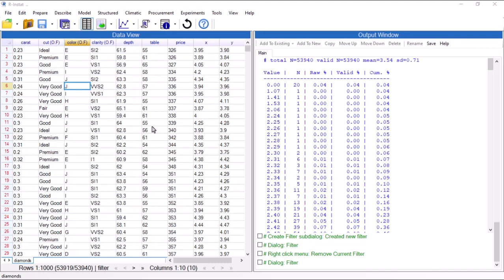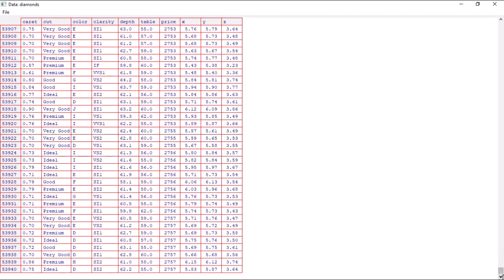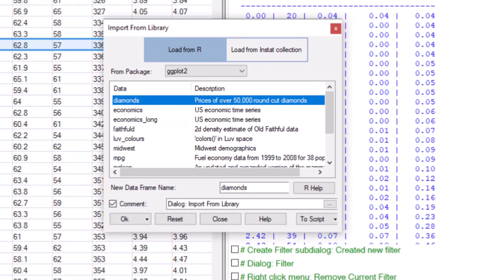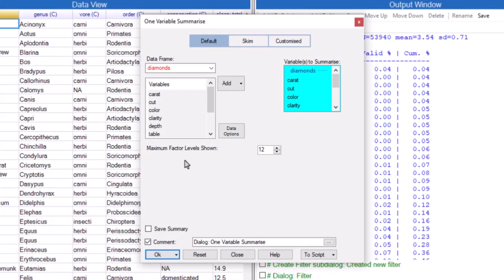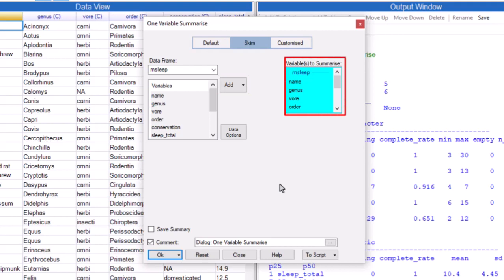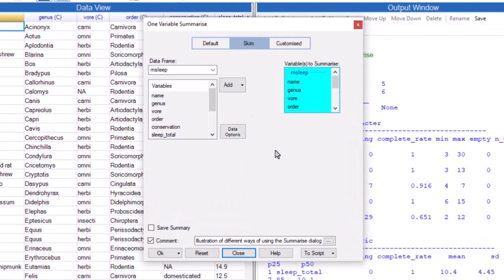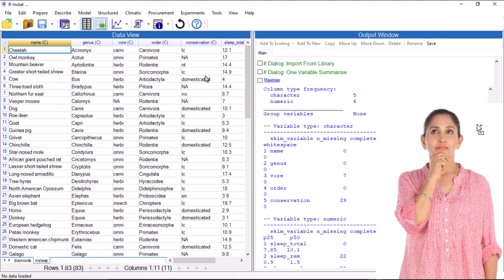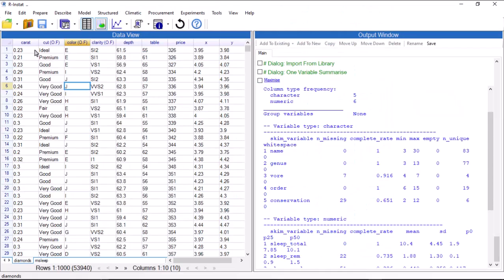R-Instat - Tutorial 1 Takeaways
This video highlights some key points from the first tutorial and looks into them further.

00:00 Introduction
00:19 Right-Click menus
03:08 Tool Bar
05:23 Dialog Structure and Usage
09:10 To Script Button
10:29 Data and Statistics
12:28 Next Steps